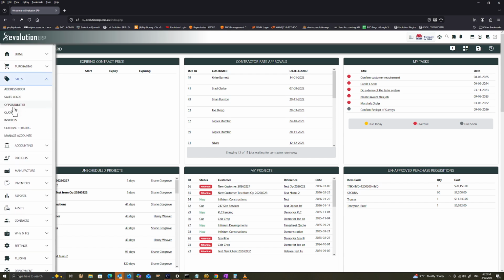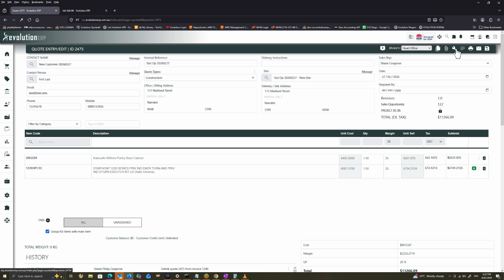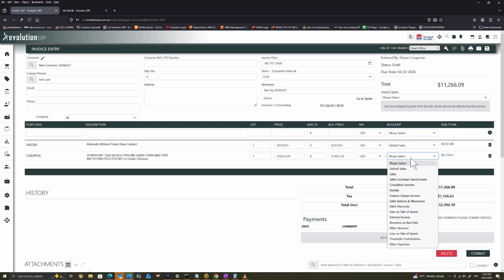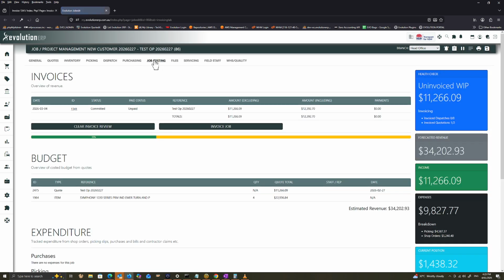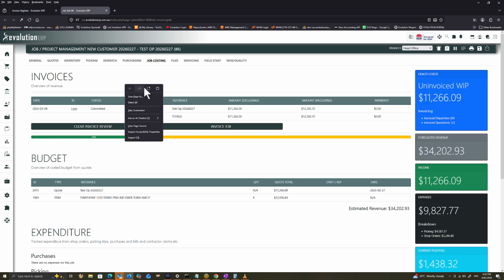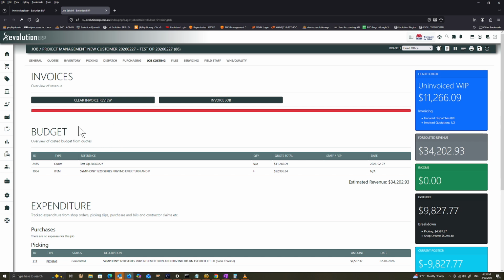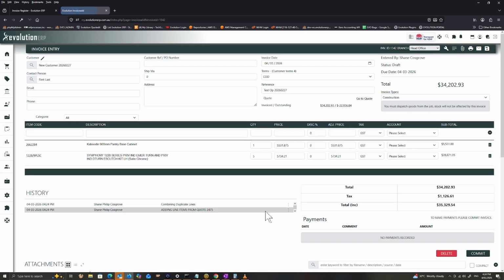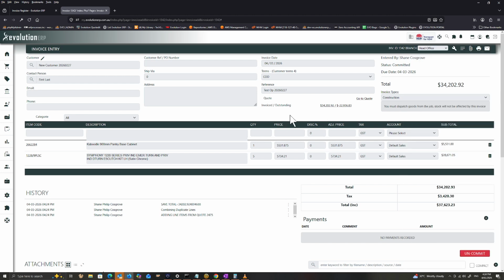Invoicing From Quotations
Invoicing Quotation from either the quote screen or the Job Project Screen